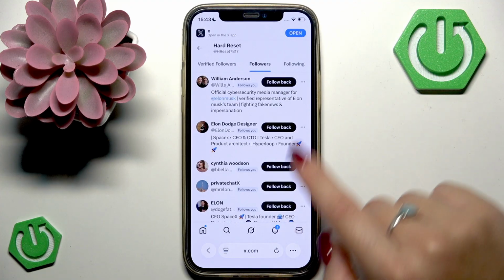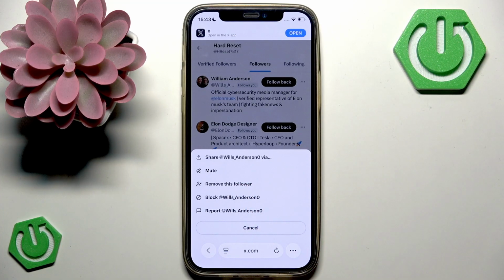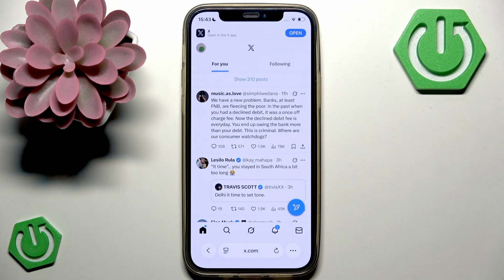How to Get Rid Of Unwanted Followers On X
If you want to keep your X (formerly Twitter) profile private and free from unwanted followers, this video will show you exactly how to remove followers from your X account. Learn the step-by-step process to get rid of unwanted followers using the X website, including how to access your followers list, find the person you want to remove, and confirm the removal. This method works on the X.com website and is perfect for anyone looking to manage their followers and improve their privacy. Removing followers on X is simple and the person you remove will not be notified. Follow along to keep your X Twitter experience safe and comfortable.

How to remove a follower on X Twitter using the website?
How to get rid of unwanted followers on X Twitter?
Where is the remove follower option on X Twitter profile?

0:00 Introduction
0:05 Accessing X.com and signing in
0:18 Navigating to your profile and followers list
0:35 Finding and removing unwanted followers
1:10 What happens after removing a follower
1:25 Outro and more tips